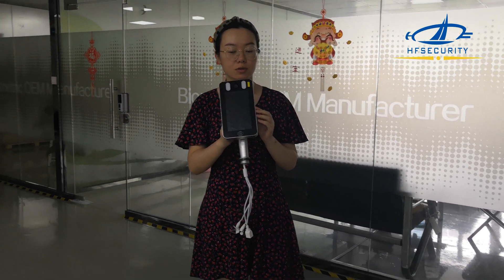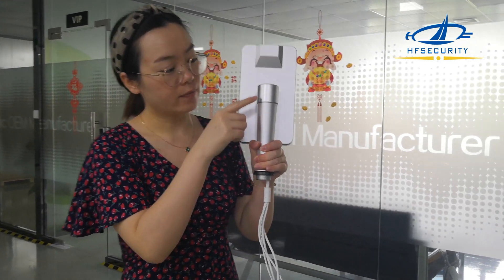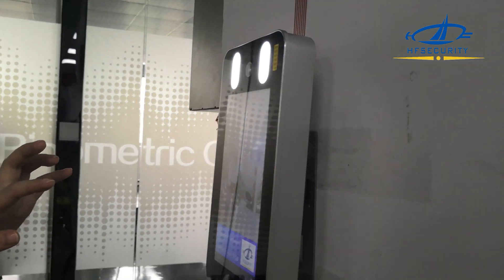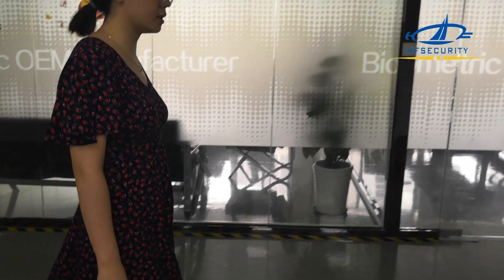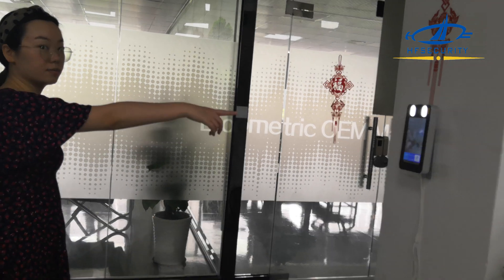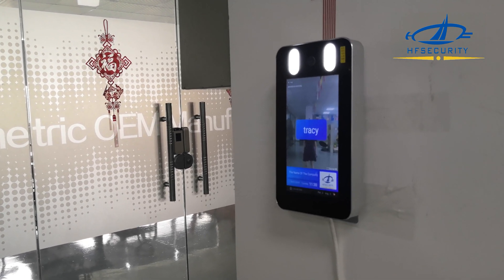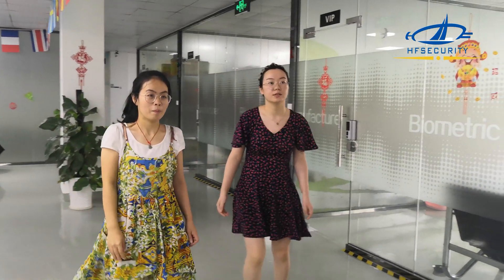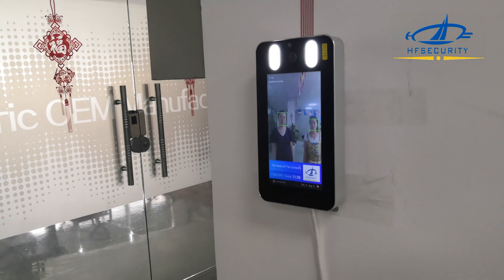RA07 Dynamic Facial Live Scan Time Attendance Access Control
RA07 is HFSecurity newest 7 inch dynamic facial live scan time attendance access control with Android 8.1 OS, supports Ethernet and WIFI connection. It can detect 5 moving persons at 4 meters within 0.7 seconds, IP54 level, work outdoor and mainly be designed for turnstile system.